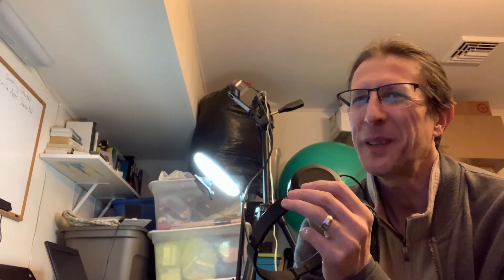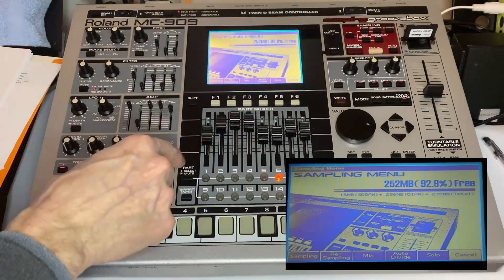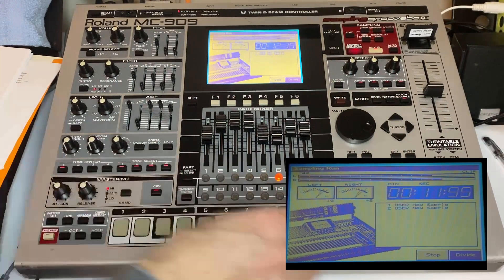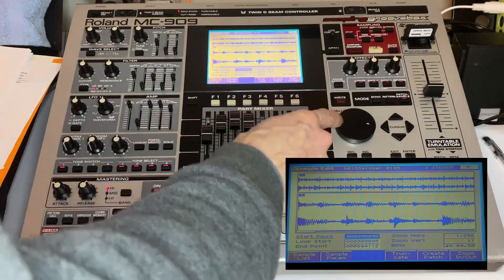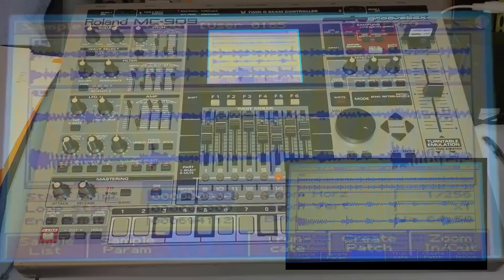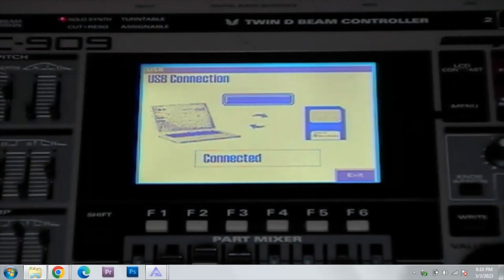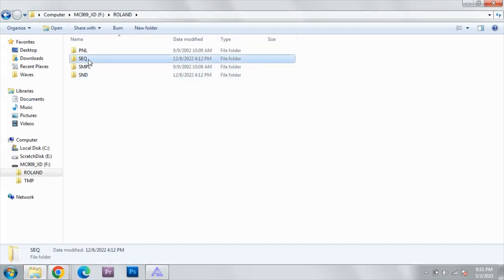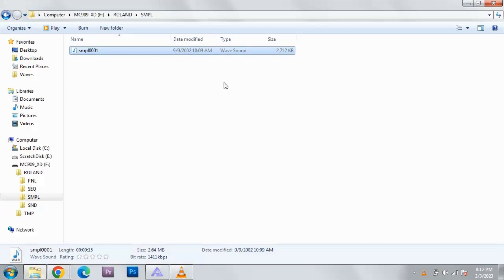Roland MC-909 : Sampling / Resampling : Save Your Mix!!!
Another Roland Aerocaster session with the Roland MC-909.  Learn how to record the mix directly to the MC-909 and save as a sample.  The sample can be exported to the computer via the Smart Media card.